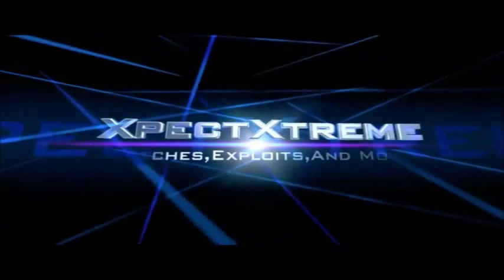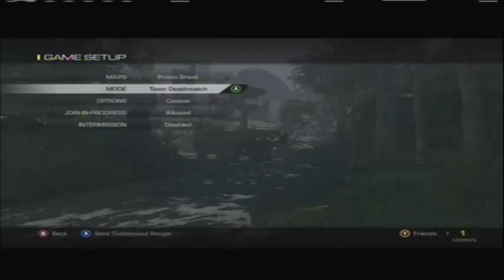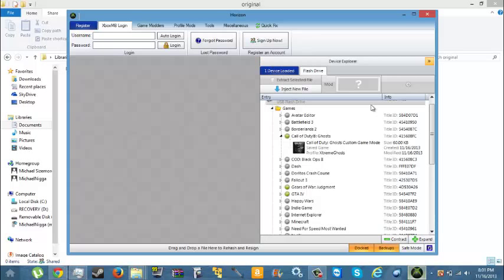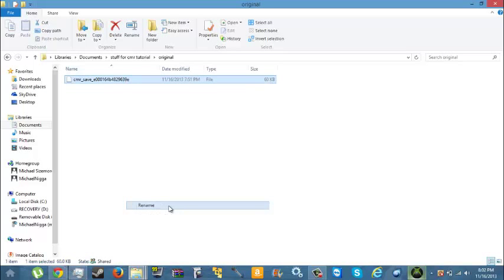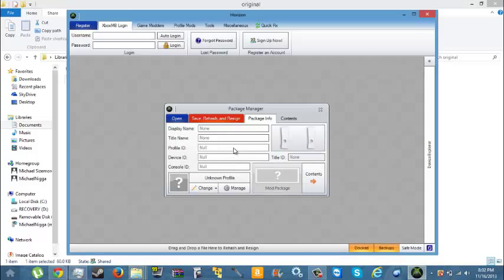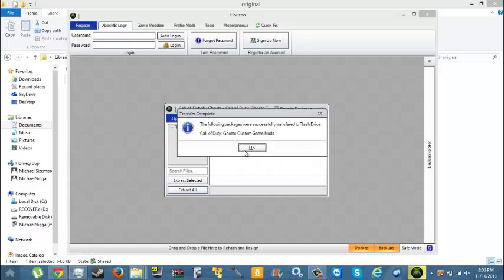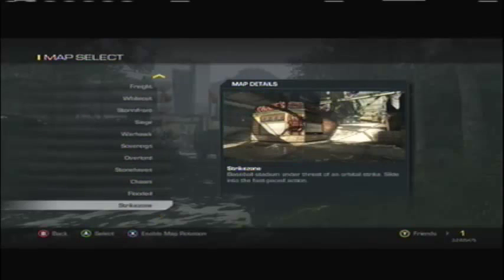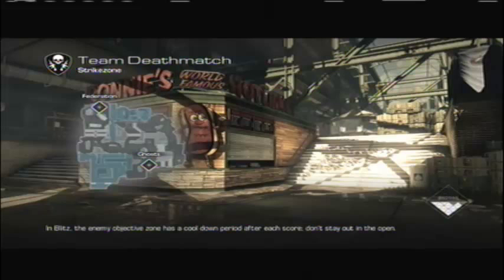How To Install CMR Mods On COD Ghosts!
My official Instagram: XpectXtreme
My Official Skype: XpectXtreme